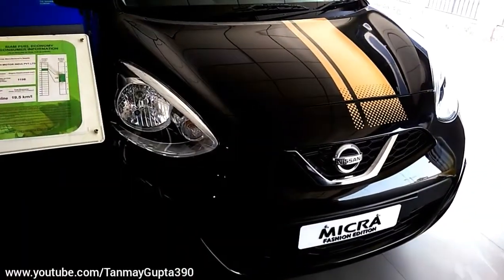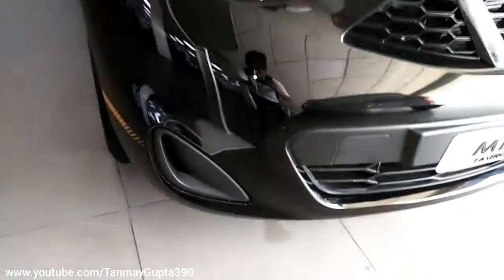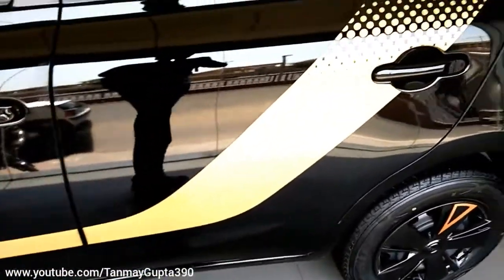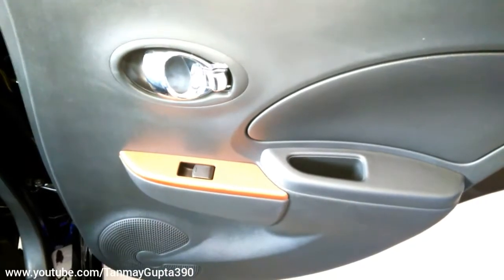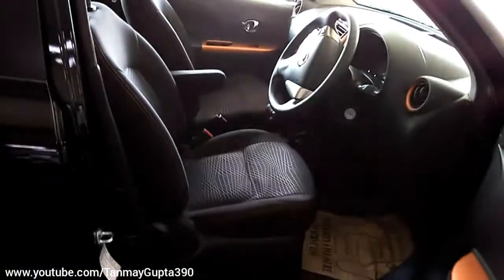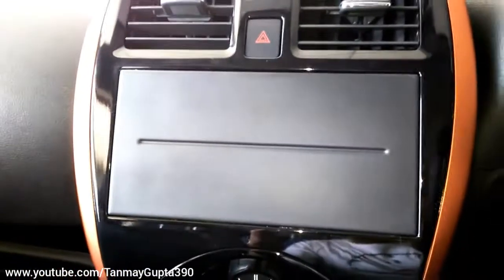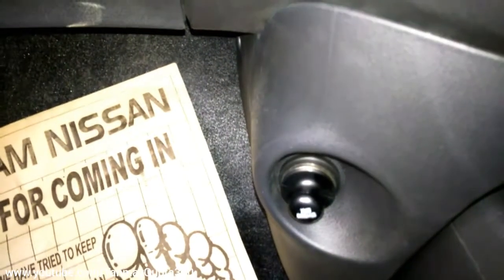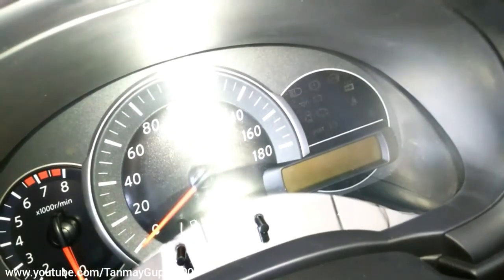Nissan 2018 Micra Fashion Edition Real-Life Review & Detailed Walkaround.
Guys in this video I give you the review & walkaround of the all new 2018 Nissan Micra Fashion Edition which is special edition of the Micra with some cosmetic upgrades,new paint,etc.
I show you everything about the car in the video,it's interios, exteriors, dashboard,etc.
Bye! See you.